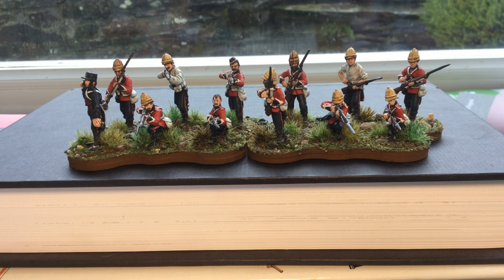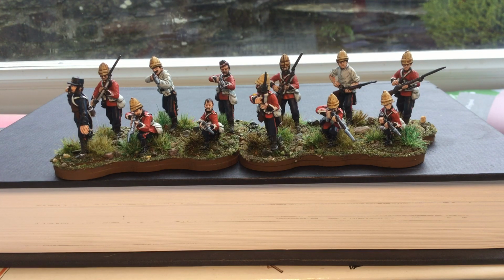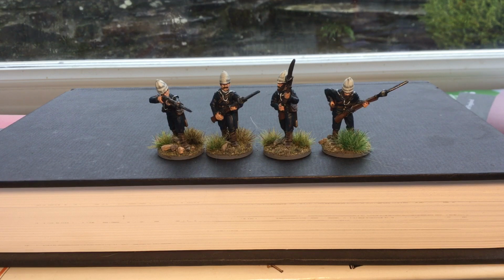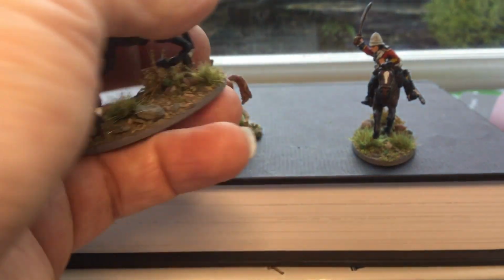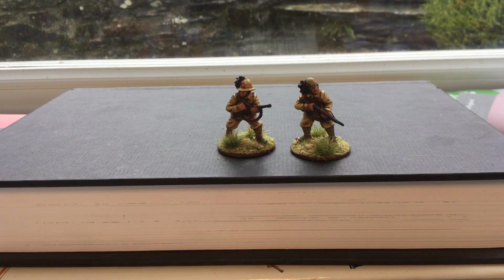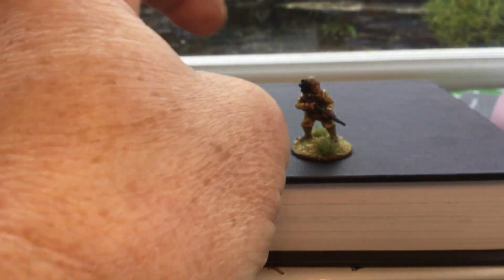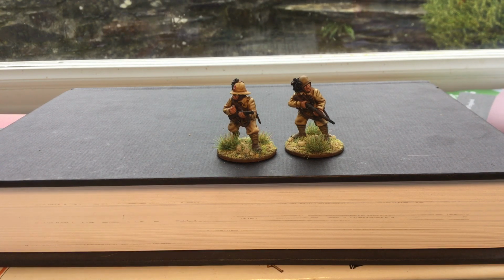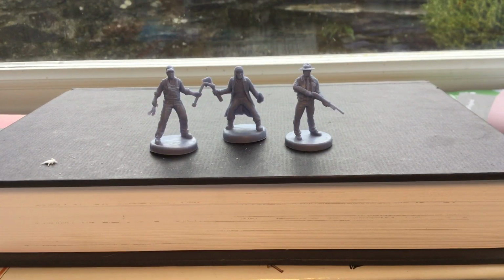Update_88_BoerWar_WW2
Progress on Brits for the battle of Laing’s Nek, 1st Boer War and some WW2 Italians